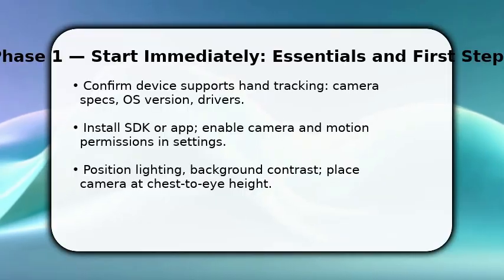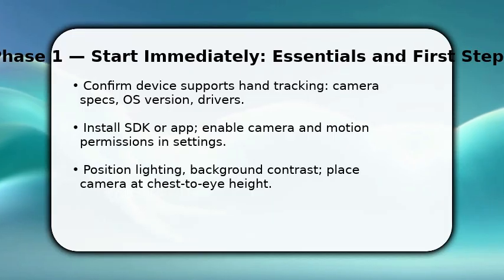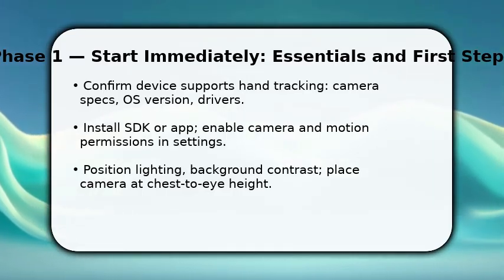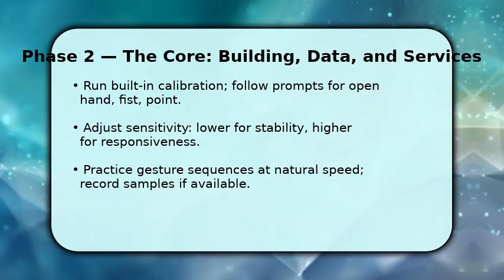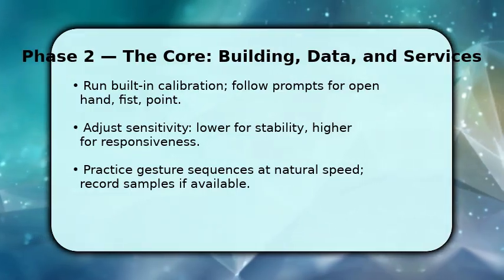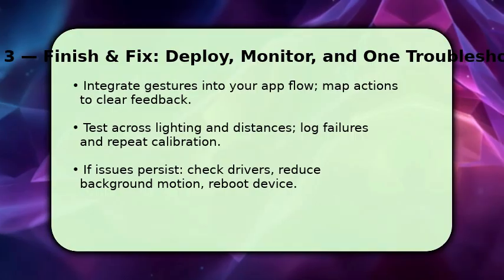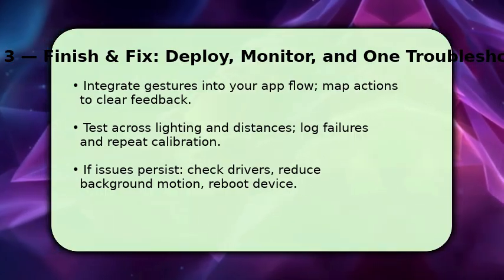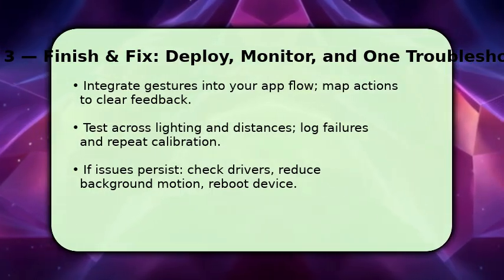How to Use Hand Tracking (updated)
How to Use Hand Tracking (updated) | 🔒 Surfshark VPN Deal — Stay private and secure. $1.99/mo + 3 Months Free ▸

Discover the latest advancency in hand tracking technology for a more interactive gaming experience. This video provides step-by-step guidance on setting up and using hand gesture recognition software, including troubleshooting common issues.

hand tracking, gesture control, interactive gameplay, setup guide, troubleshooting tips, gaming technology,